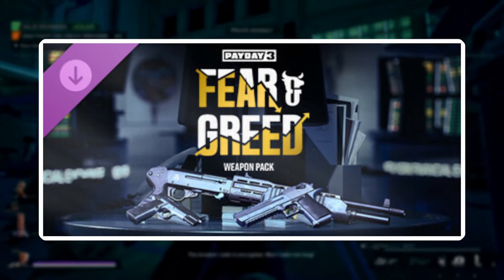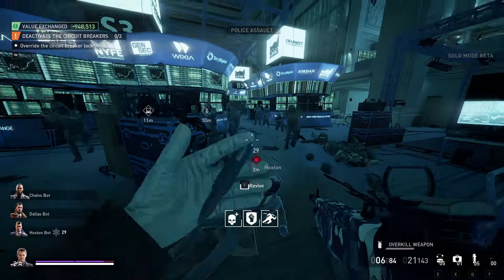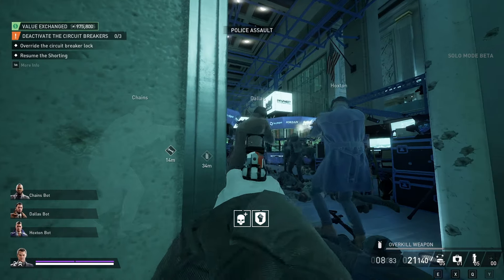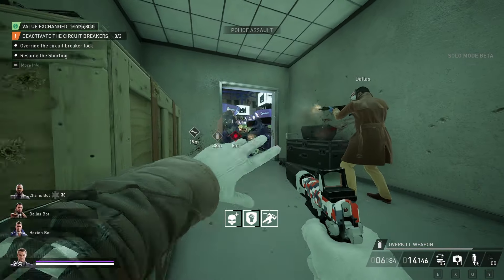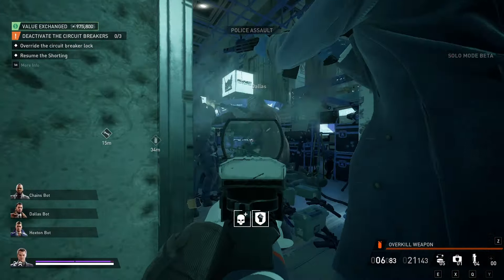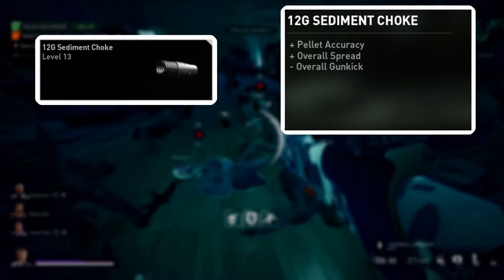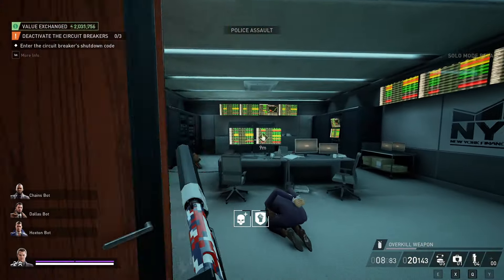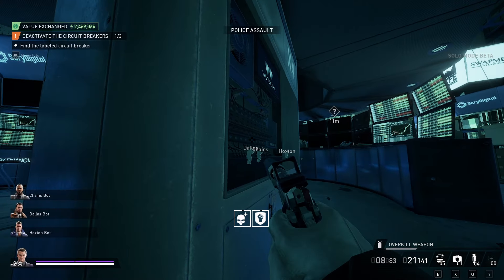The TAS-12 Shotgun In PAYDAY 3 Is Better Than You Think!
The TAS-12 is the brand spanking new primary weapon added to PAYDAY 3 alongside the recent Fear & Greed DLC, at a first glance it looks mediocre, but with a deeper look into it's stats and quirks, it ends up being quite the powerhouse!

It costs you nothing, benefits me, and it might even give you a warm feeling in your heart! (The keyword is might, I don't know how cold-blooded some of you are.)